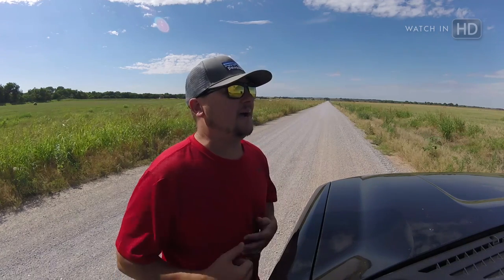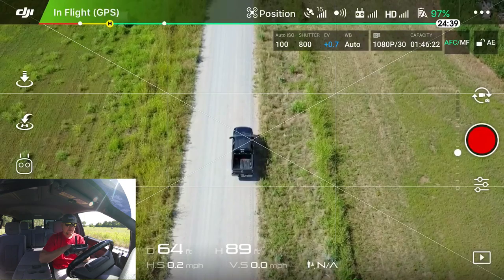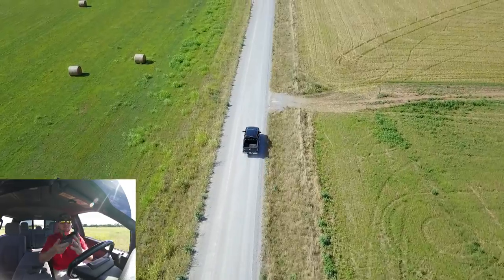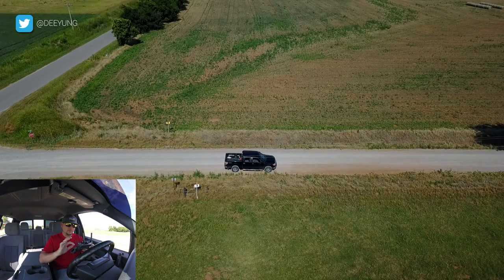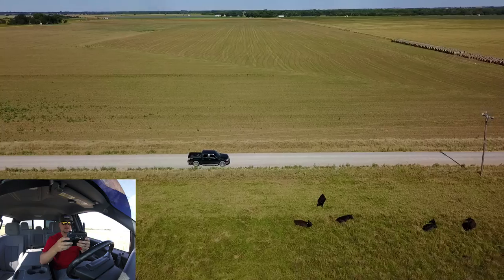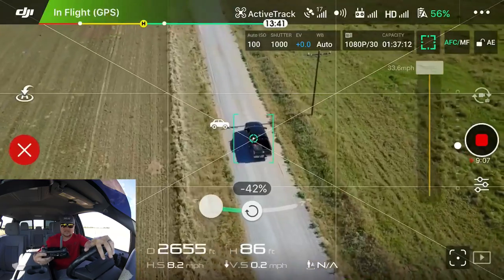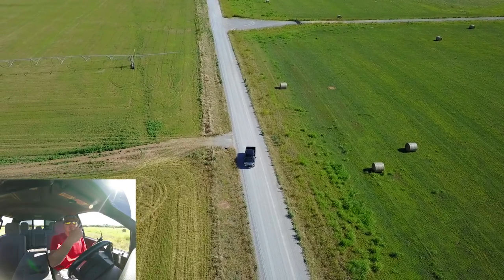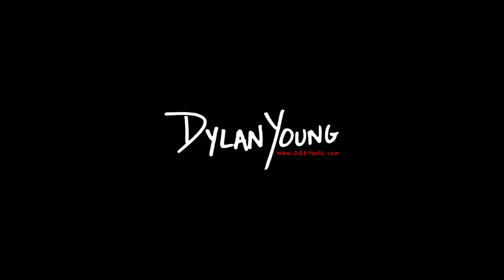DJI Mavic Pro / Active Track VEHICLE EDITION (Tutorial)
In this video, I showcase the intelligent flight mode known as "Active Track" and demonstrate it's 3 modes all from my truck. Recorded Sunday June 25, 2017. Please be sure to watch in HD. Also, please be sure to like (thumbs up) this video, as it will help this channel grow. Thanks!

🔊 MUSIC

"Canyon Breeze"
by: Deeyung

🎥EQUIPMENT

GoPro Session
iPhone 7+